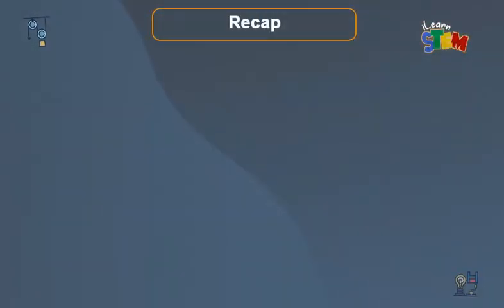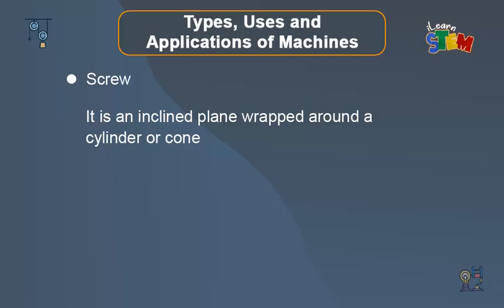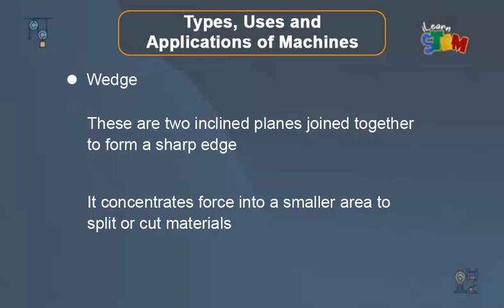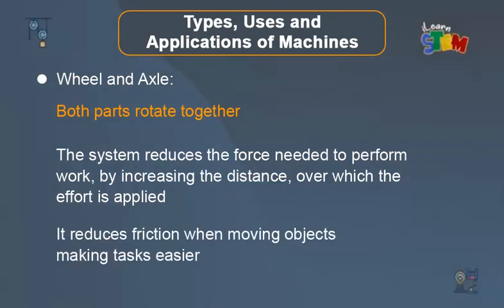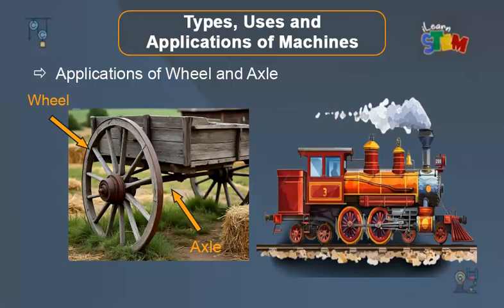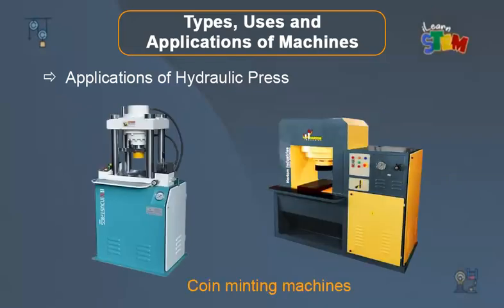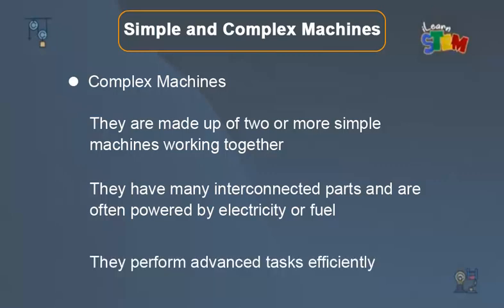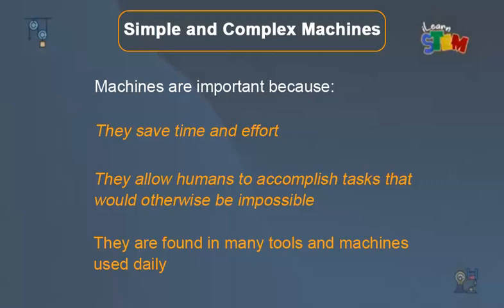Machines 2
Welcome to today’s Physics lesson on Machines! ⚙️
In this class, we’ll explore how machines make our work easier by multiplying force, changing direction, and improving efficiency. You’ll learn about simple machines (like levers, pulleys, inclined planes, gears, and wedges) and how they combine to form compound machines we use every day.

By the end of this lesson, you’ll be able to:
✅ Define what a machine is in physics.
✅ Explain the concepts of mechanical advantage, velocity ratio, and efficiency.
✅ Identify different types of simple machines and their functions.
✅ Solve basic problems involving effort, load, and work done.

📘 Topics Covered:

What is a machine?

Types of simple machines

Mechanical advantage and efficiency

Real-life applications of machines

Sample calculations and exercises

💡 Perfect for: Junior & Senior Secondary Students, Physics exam prep, and anyone curious about how everyday tools make work easier!